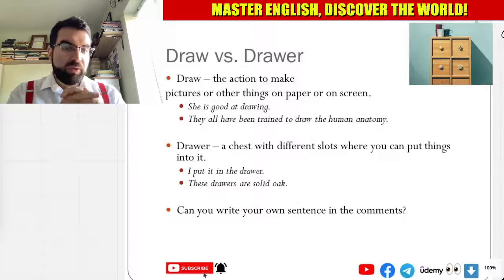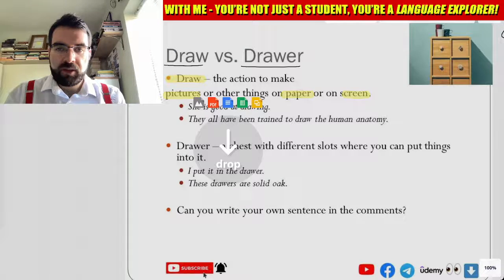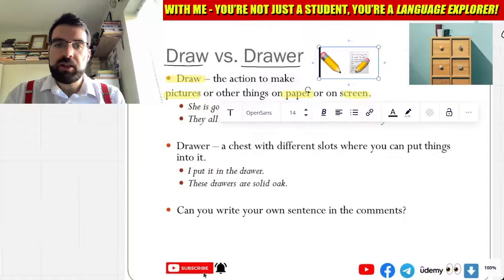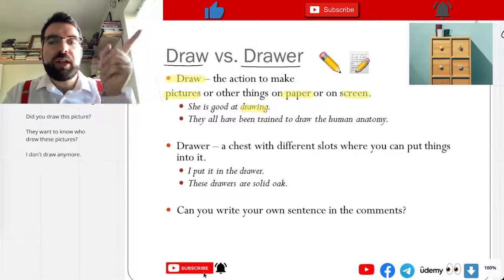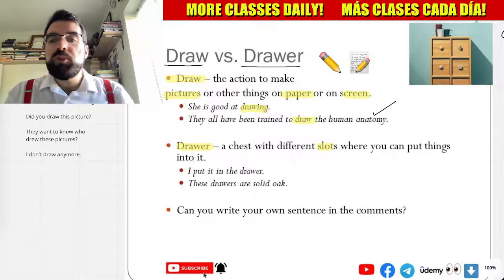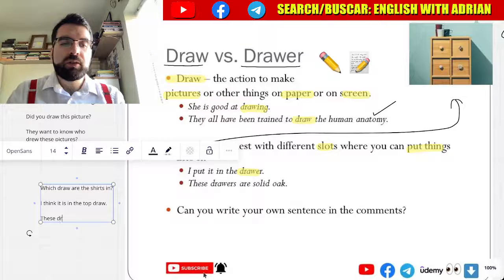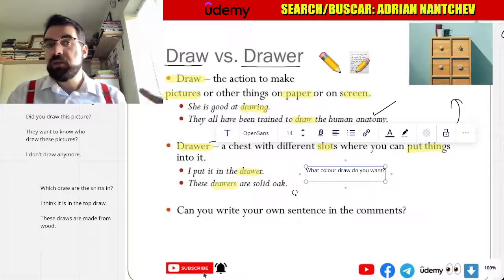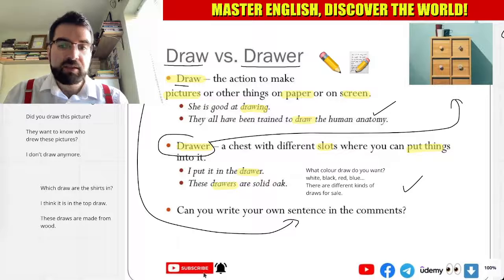Draw vs. Drawer, Commonly Confused Words in English #40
Draw – the action to make
pictures or other things on paper or on screen.
She is good at drawing.
They all have been trained to draw the human anatomy.

Drawer – a chest with different slots where you can put things into it.
I put it in the drawer.
These drawers are solid oak.